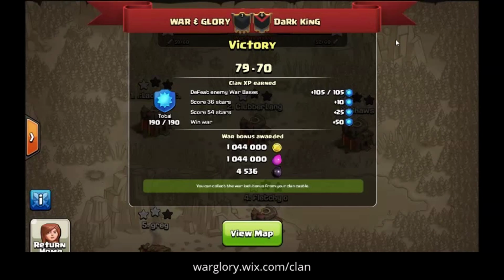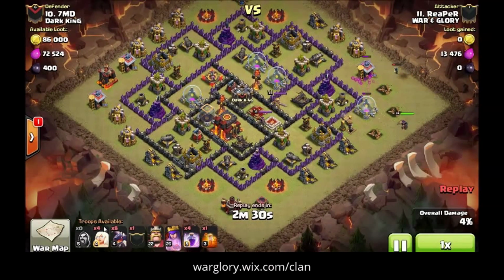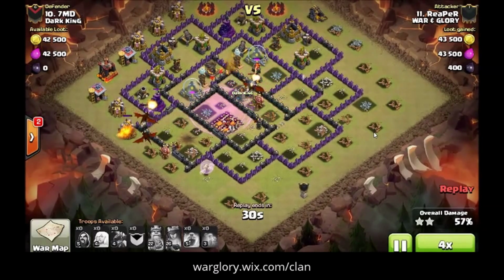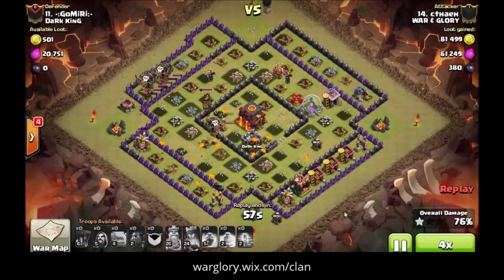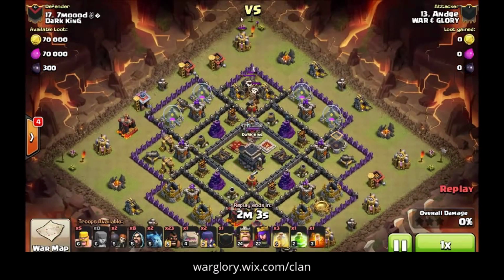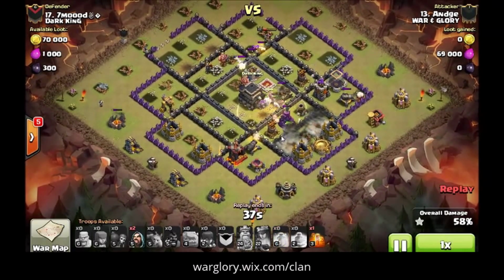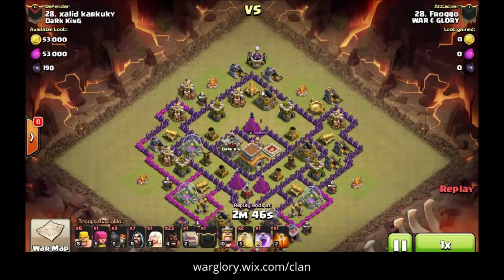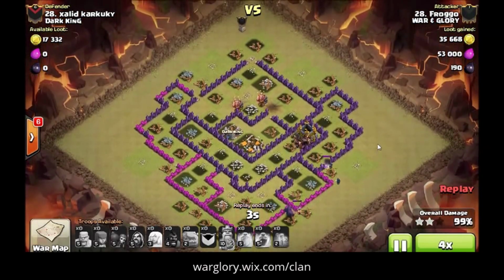War & Glory Attacks #19 (Queen Walk + Dragons, GoGiLaLoon, Shattered Surgical Hogs, GoHo)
@1:20 ReaPeR (Queen Walk + Dragons)
@2:58 Cthaeh (GoGiLaLoon)
@4:58 Andge (Shattered Surgical Hogs)
@7:06 Froggo (GoHo)